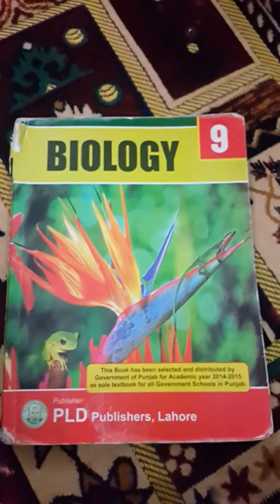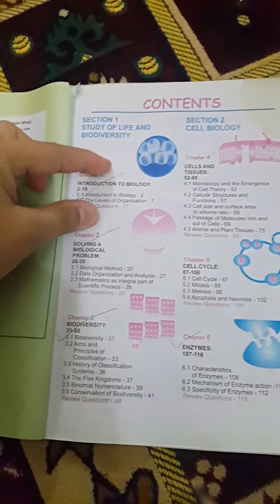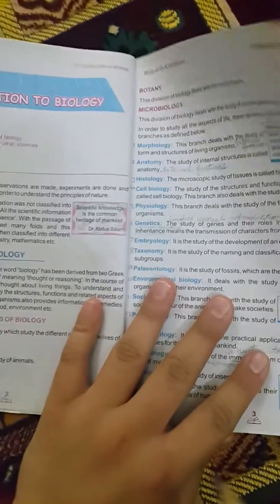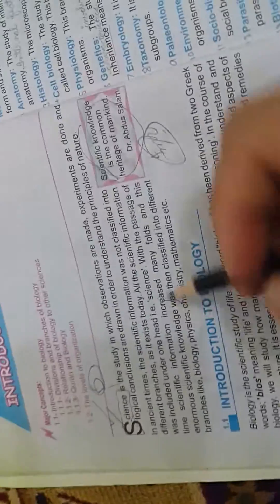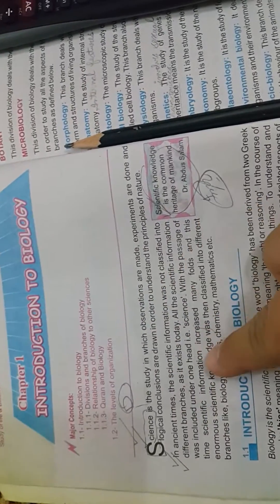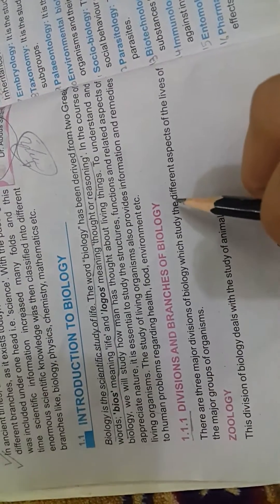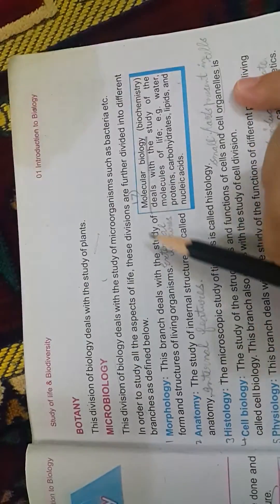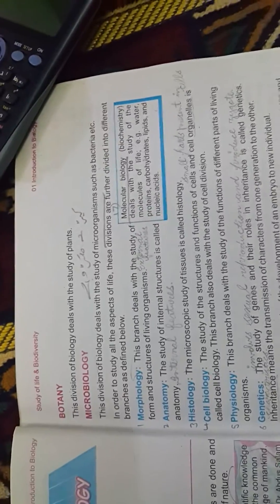Federal board biology lecture part 1